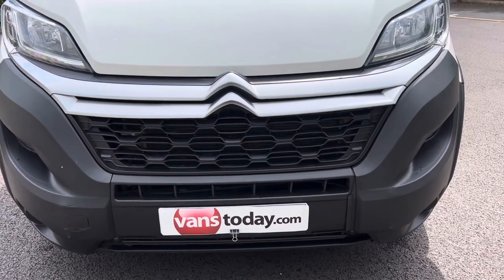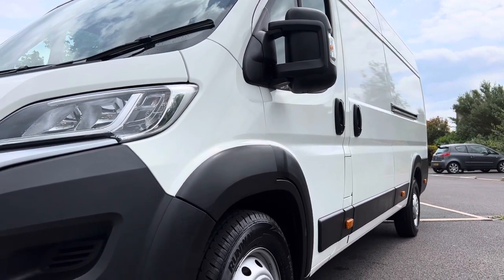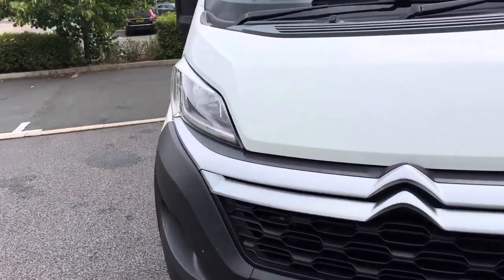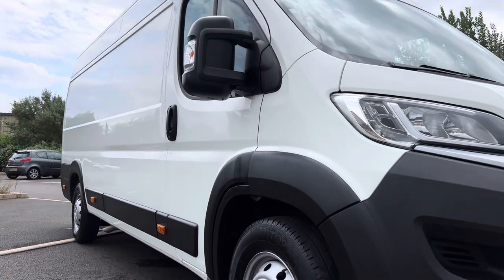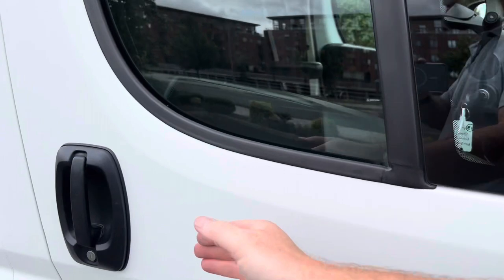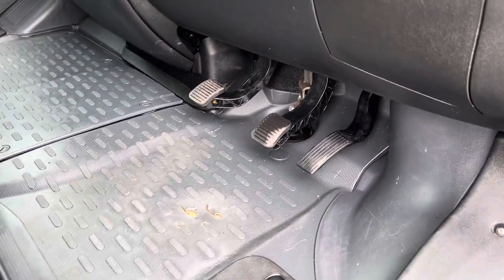Review of 2020 Citroen Relay 2.2 HDI L4 XLWB for sale